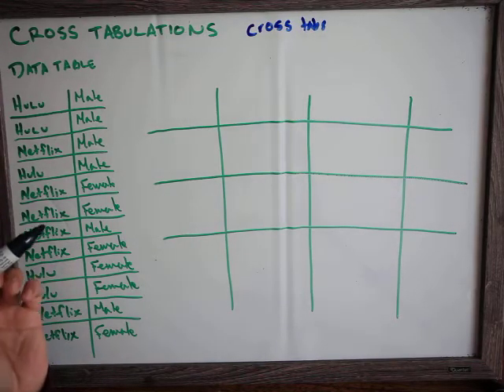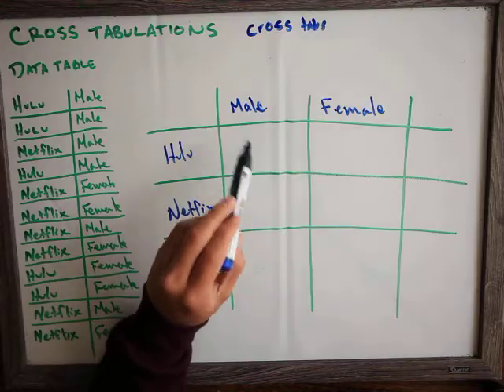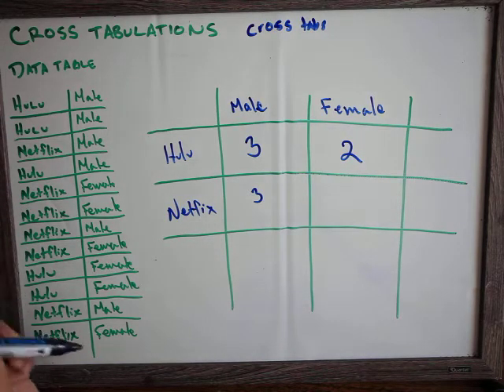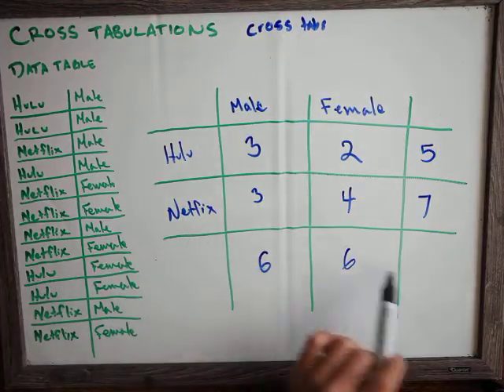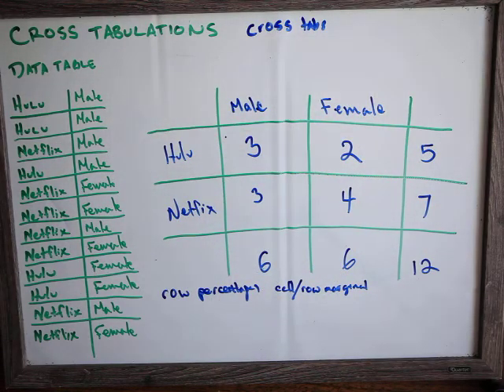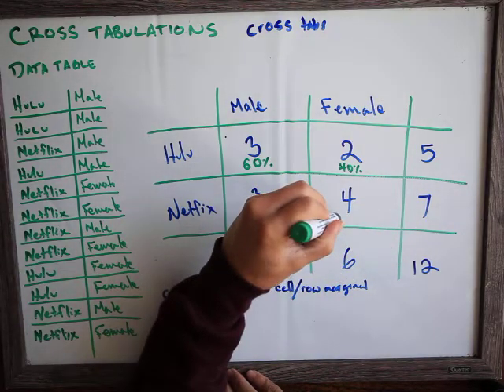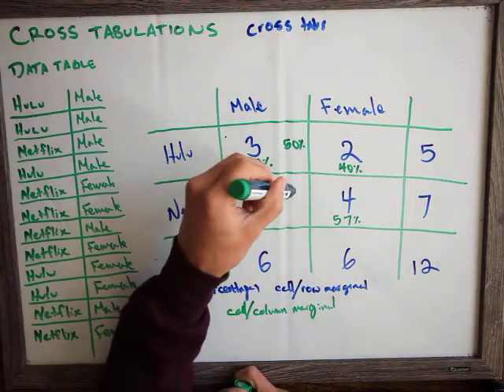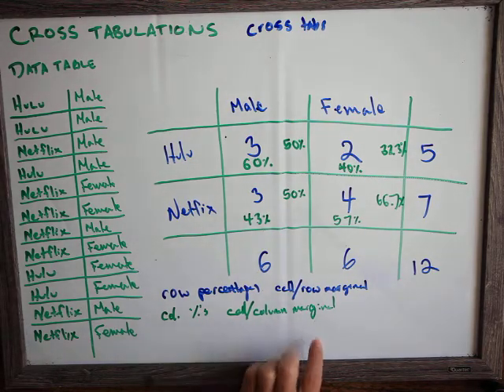How to create a crosstab with row and column percentages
This video will demonstrate how to create a cross tabulation between two nominal variables and calculate both row and column percentages